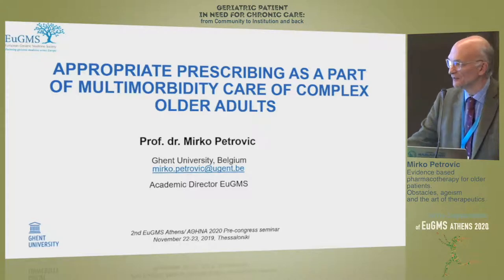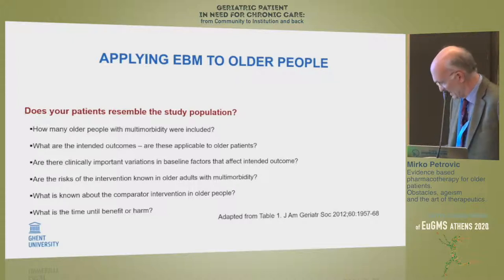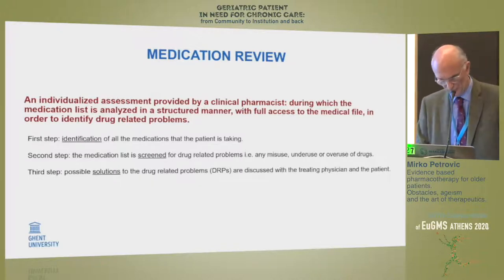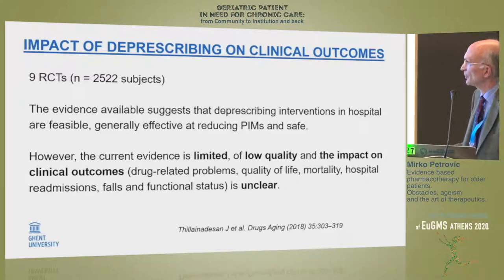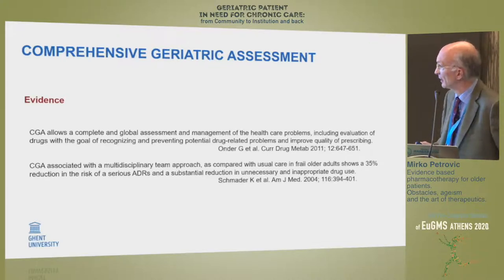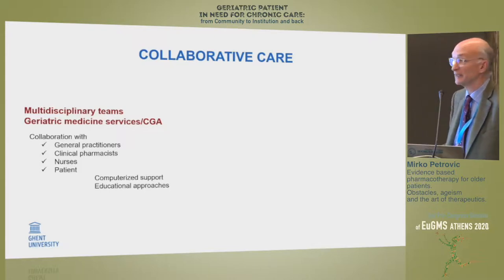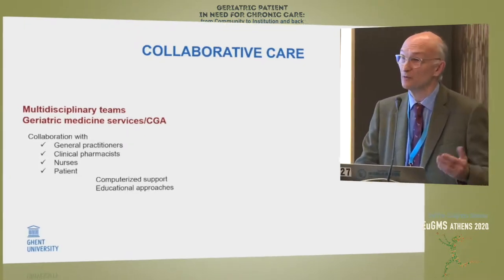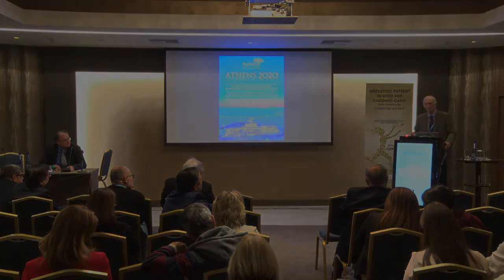Evidence based pharmacotherapy for older patients.Obstacles, ageism and the art of therapeutics.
Mirko Petrovic
Academic Director, EuGMS,
Chairman Dept. Internal Medicine and Paediatrics,
Professor of Geriatrics and Clinical Pharmacology,
Faculty of Medicine and Health Sciences, Ghent University, Belgium

GERIATRIC PATIENT IN NEED FOR CHRONIC CARE: from Community to Institution and back

November 22/23, 2019 - Thessaloniki, Greece